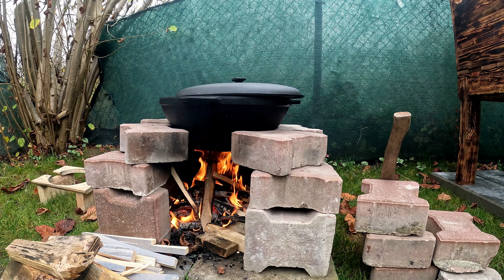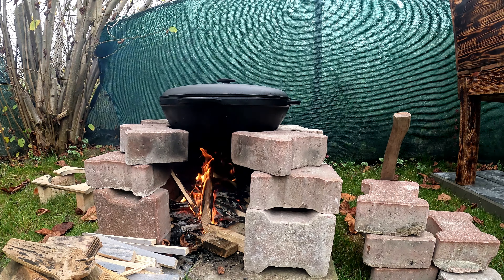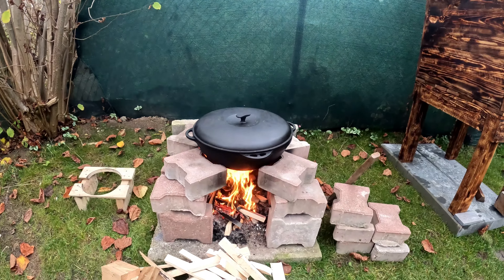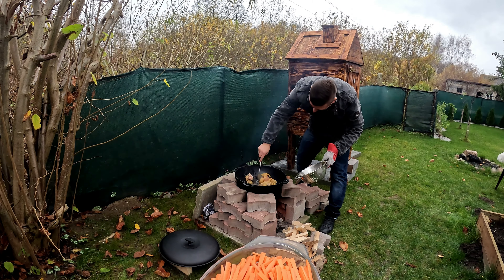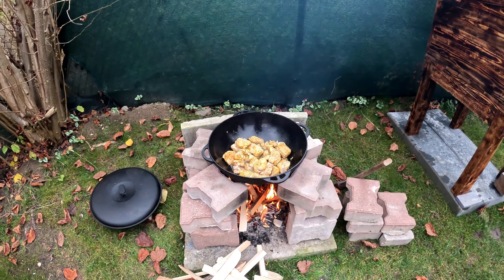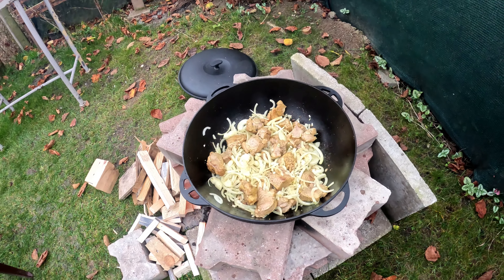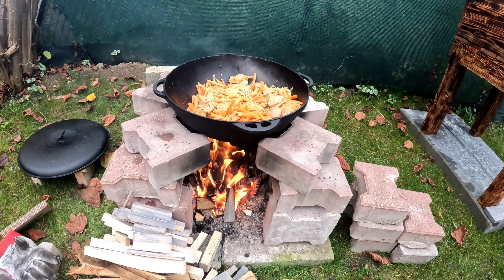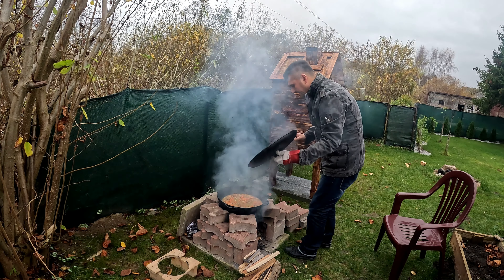Kociołek - Jesienne gotowanie - Ryż z mięsem i warzywami - gotowanie na ogniu Kociolek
Kociołek -  Ryż z mięsem i warzywami Gotowanie na ogniu .

Przepis na Kociołek - Ryż  z mięsem i warzywami :

Produkty :
1 kg Mięsa (karkówka,łopatka,boczek,żeberka) w zależności co lubicie.
1 kg Ryżu (Ryż musi być dobrej jakości BASMATI - PREMIUM RICE)
1 kg Marchewki (kroimy w słupki)
1 kg Cebuli (kroimy w piórka)
Sól (wg smaku)
Przyprawy (zestaw przypraw do pieczonek wg smaku)
Woda

Gotowanie na ogniu rozpoczynamy od wypalenia kociołka a następnie do jego rozgrzania .

Następnie dodajemy olej - około 200 ml. Gdy olej się nagrzeje rozpoczynamy gotowanie i dodajemy mięso dodajemy powoli nie wszystko na raz co widać na filmie.

Obsmażamy do momentu zamknięcia smaku w kawałkach mięsa tzn do czas aż nam się wszystko ładnie zarumieni .

Następnym krokiem jest dodanie posiekanej w piórka cebuli . Odsmażamy do czas aż cebula nam się zeszkli , mieszamy dość energicznie a zarazem delikatnie. Staramy się żeby cebula trafiła na dno kociołka gdzie jest wyższa temperatura. Gdy cebula już jest gotowa przechodzimy do kolejnego kroku jakim jest dodanie marchewki pokrojonej w tzw słupki .

Ponownie mieszamy wszystko w taki sposób żeby marchewka trafiła na dno kociołka - staramy się mieszać dość delikatnie żeby nie połamać marchewki - dusimy całość do czasu gdy marchewka lekko zmięknie.

Kolejnym krokiem jest dodanie takiej ilości wody żeby zakryła nam całość - gotujemy jakieś 20-30 minut i dodajemy zestaw przypraw do pieczonek oraz sól do smaku - Pamiętajcie żeby dodać troszkę większą ilość mięso wchłonie smak i sól .

Następnie gotujemy kolejne 20-30 minut - Czas gotowanie zależy od wielkości składników no i oczywiście wielkości ognia .

Kolejnym krokiem jest dodanie ryżu który kilkakrotnie przepłukujemy w wodzie aż do momentu kiedy woda będzie czysta. Po dodaniu ryżu do kociołka woda musi zakrywać całość.

Następnie zakrywamy kocioł i gotujemy kolejne 20-30 minut. Po upływie 20 minut usypujemy kopiec z ryżu i robimy 4 lub 5 otworów w ryżu w celu dobrego odparowania nadmiaru wywaru w tym momencie możemy dodać paprykę czosnek cebule lub limonkę dla ozdoby a także smaku.

Pozostawiamy całość już na bardzo małym ogniu i czekamy 20-30 minut . W tym momencie całość powinna być już gotowa .

Należy teraz wszystko przemieszać razem i posmakować ryż czy jest odpowiednio ugotowany. Jeśli tak to zabieramy kociołek już do domu ale bardzo ważną rzeczą jest żeby jeszcze około 30 minut odstał.

W tym czasie możemy przygotować zastawę stołową i zaprosić bliskich do stołu na prawdziwą ucztę :)

Jeśli macie pytanie zapraszam do kontaktu chętnie pomogę lub doradzę :)

Lukasz Sz